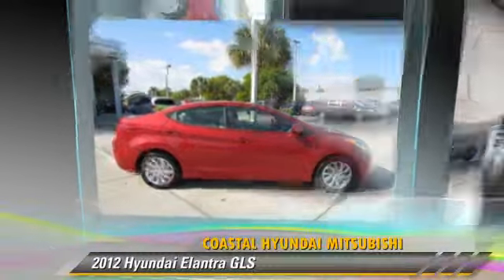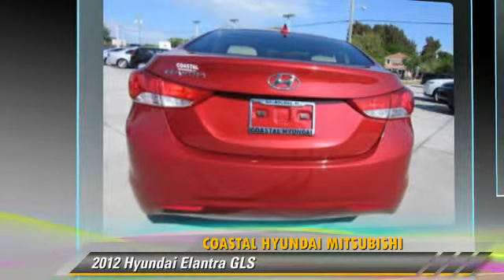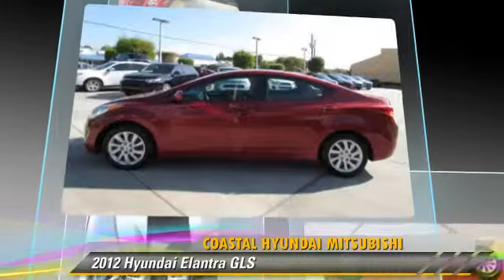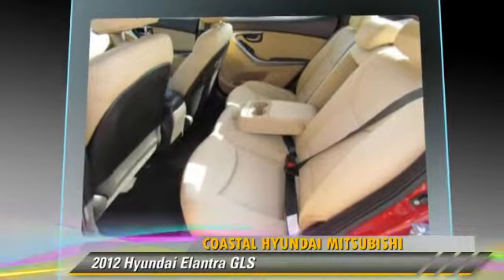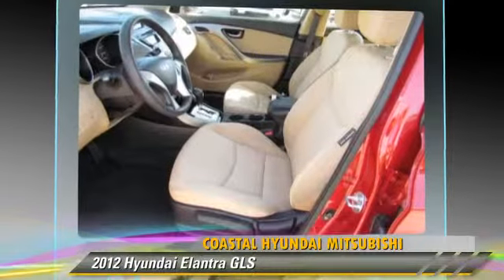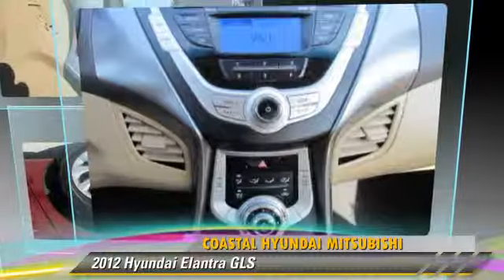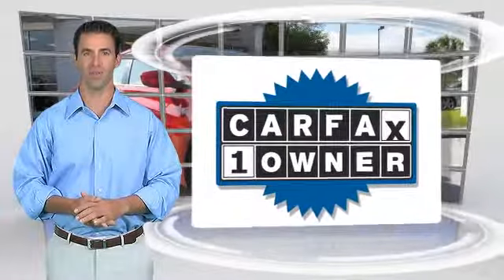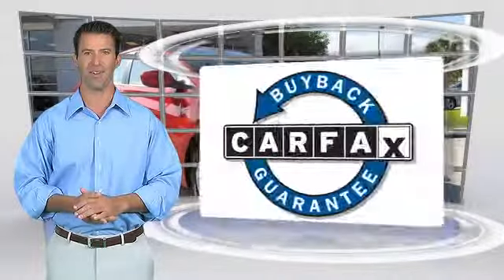Coastal Hyundai Mitsubishi, Melbourne FL 32901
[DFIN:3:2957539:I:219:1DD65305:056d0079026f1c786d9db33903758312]